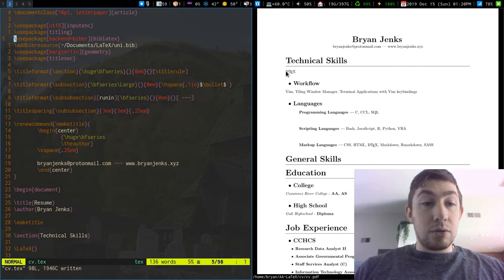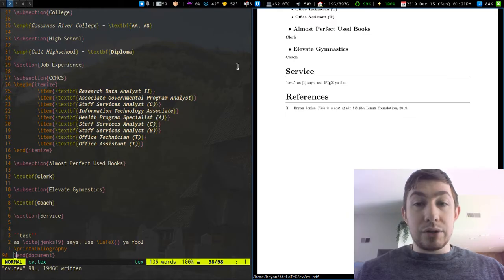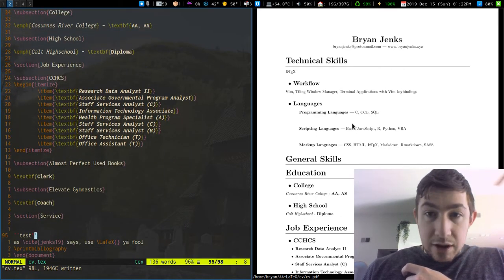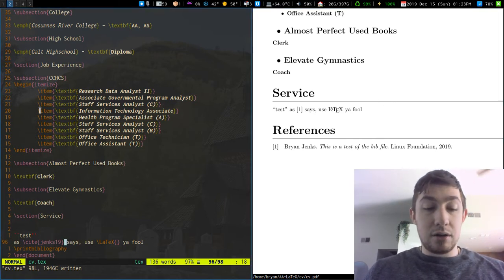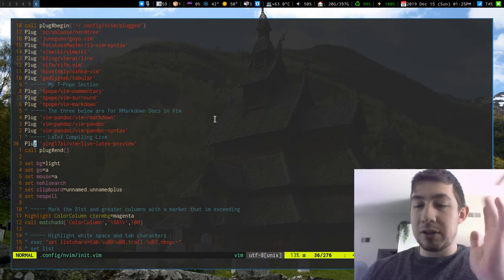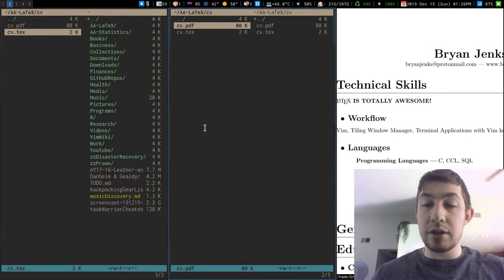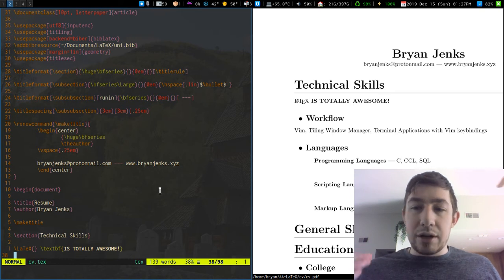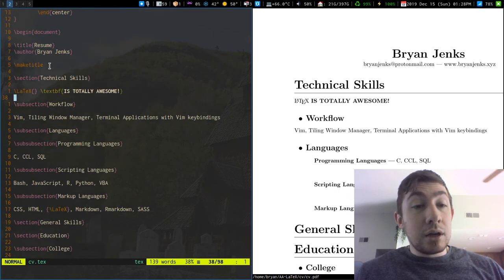LaTeX, Biber, and Live Compilation on Arch Linux